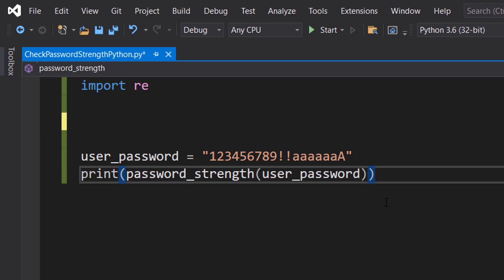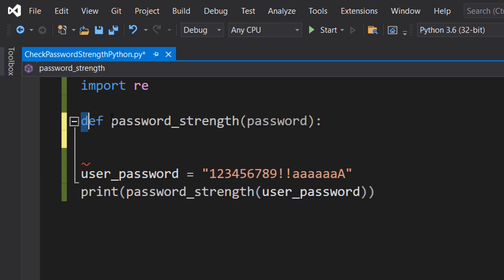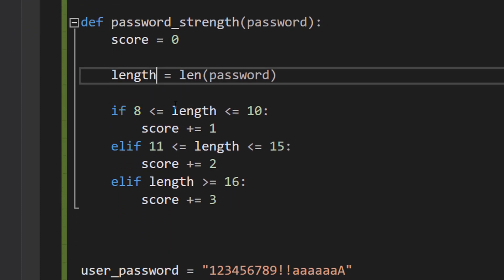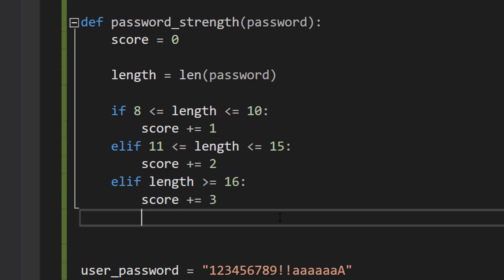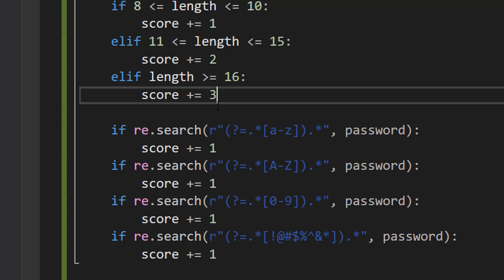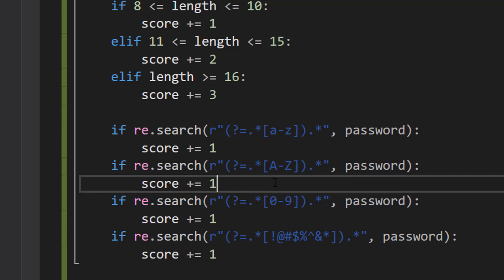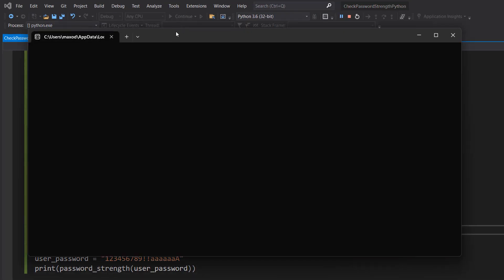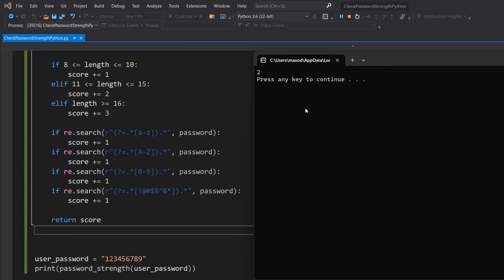Check the Strength of a Password Using Python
Greetings, in this tutorial we shall be looking at how to check the strength of a password using Python. This is similar to validating a password, but we are focusing on evaluating how strong a password is instead of checking if it is valid or not.

We will be checking the length, if it has a lower case letter, if it has an uppercase letter, if it has a digit and if it has a special character. All of these factors will determine how strong the password is.

Python Password Regexes:

r"(?=.*[a-z]).*"
r"(?=.*[A-Z]).*"
r"(?=.*[0-9]).*"
r"(?=.*[!@#$%^&*]).*"